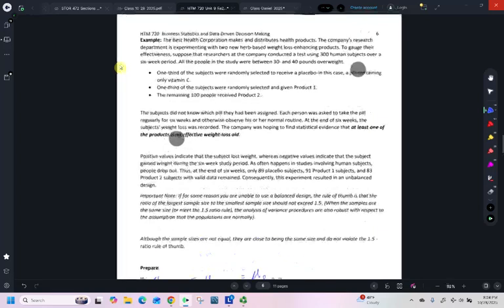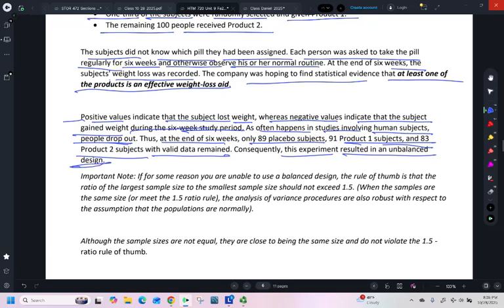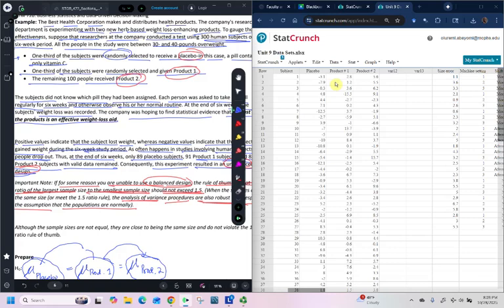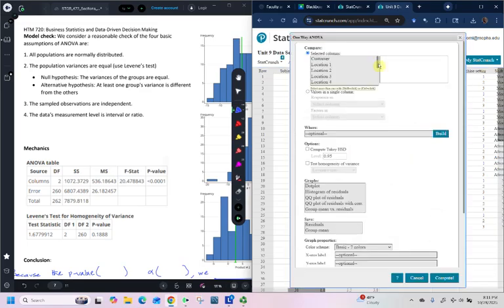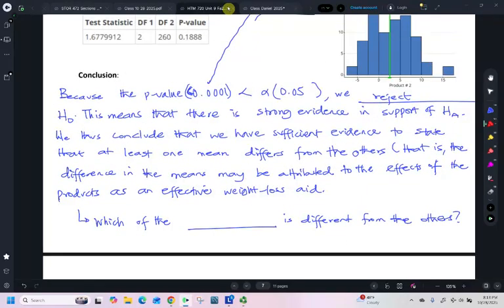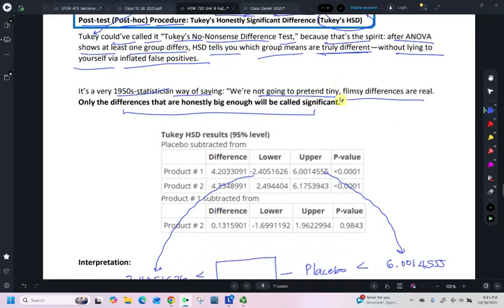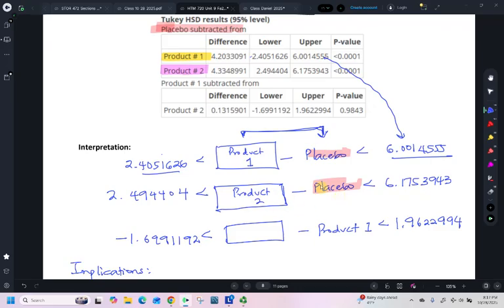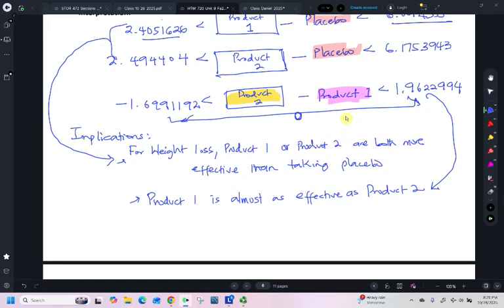Lecture Video: Unit 9.2